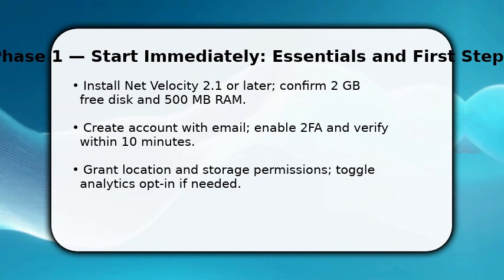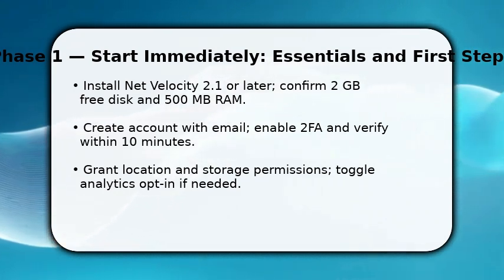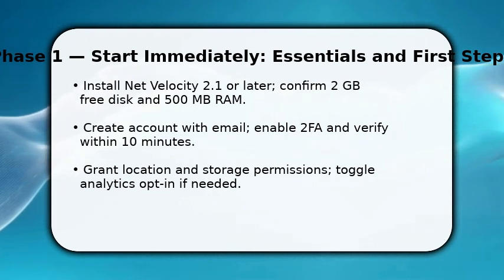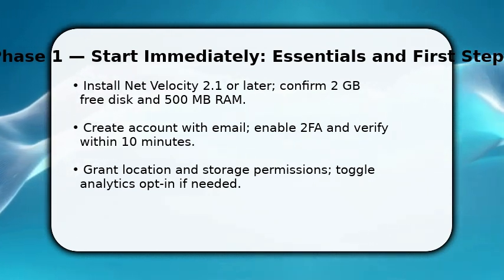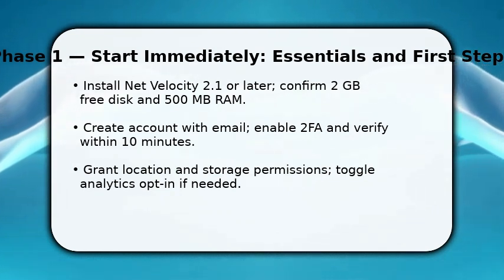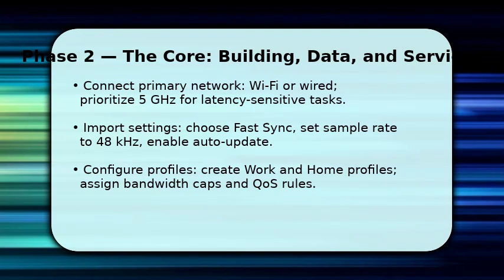How to Use Net Velocity App - Full Guide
How to Use Net Velocity App - Full Guide | 🔒 Surfshark VPN Deal — Stay private and secure. $1.99/mo + 3 Months Free ▸

Dive into the world of motion analysis as we guide you through using Net Velocity, a comprehensive tool for tracking and calculating speed. This full video tutorial covers essential features like data input methods, real-time velocity monitoring, and interpreting results to optimize performance in various activities.

Net Velocity, motion analysis, velocity calculation, data input method, real-thy monitor, performance optimization, speed tracking tutorial, physical activity metrics, kinematics guide, movement speed app, fitness tracker